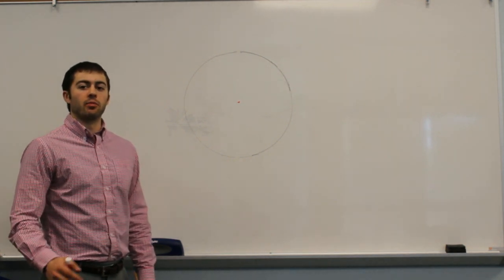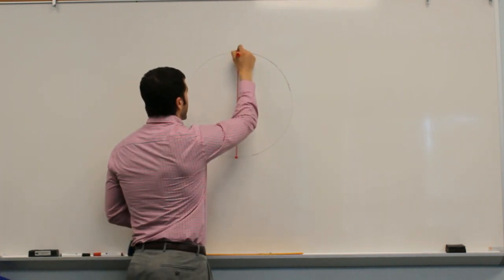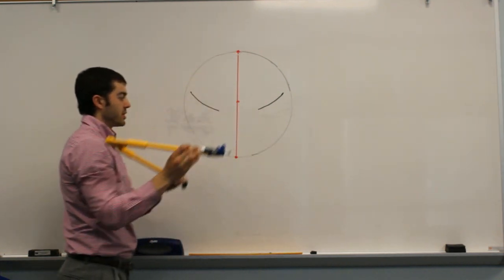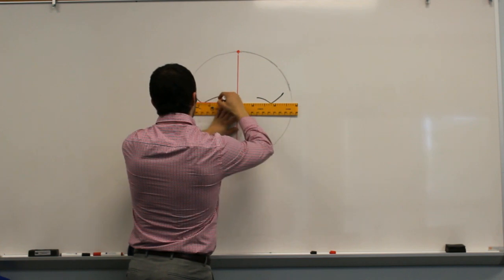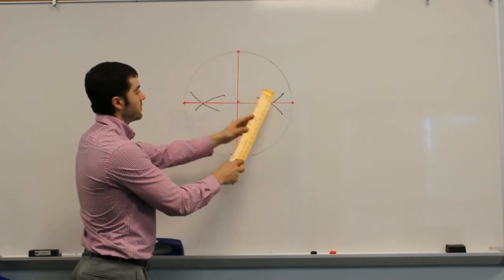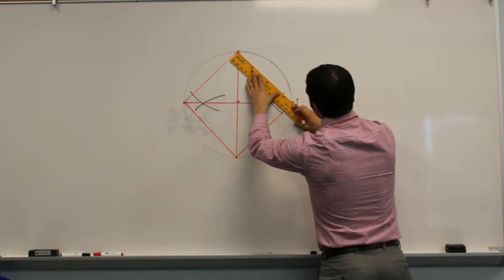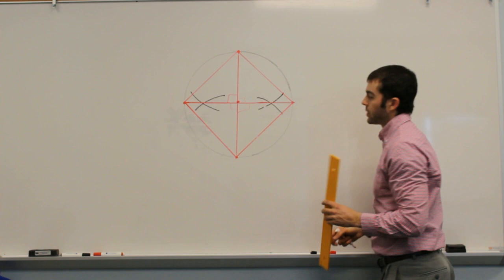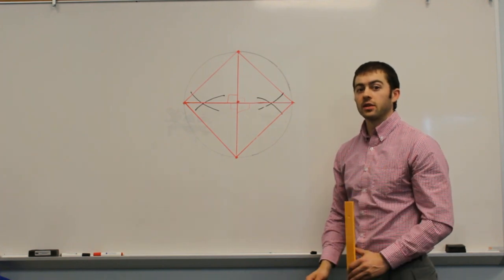How to Construct an Inscribed Square in a Circle Using a Compass - Geometry